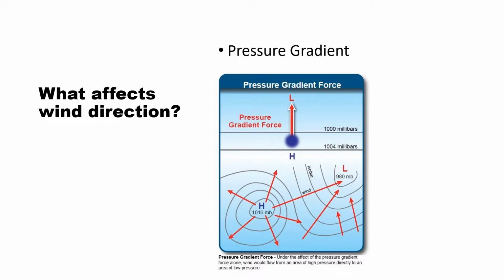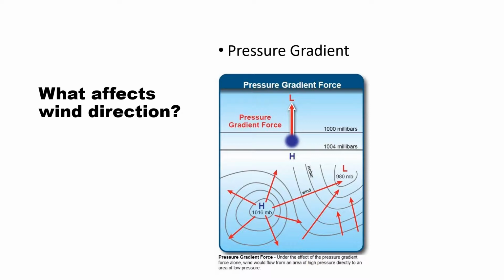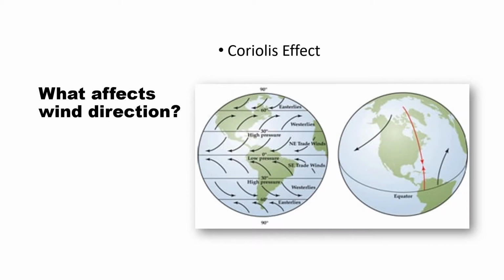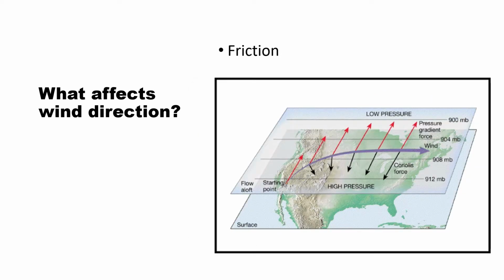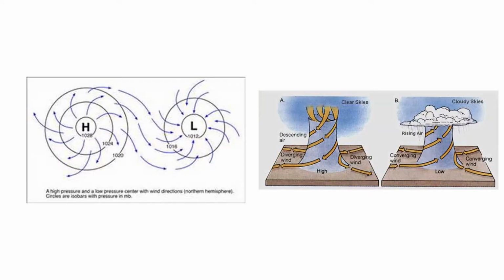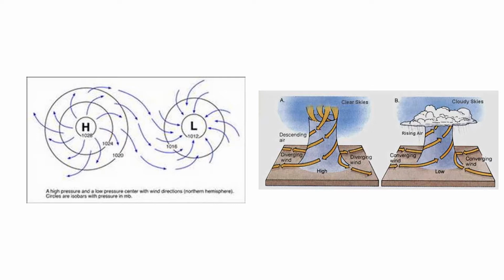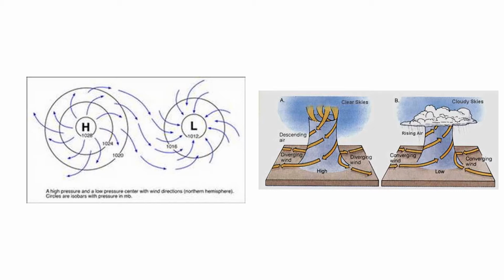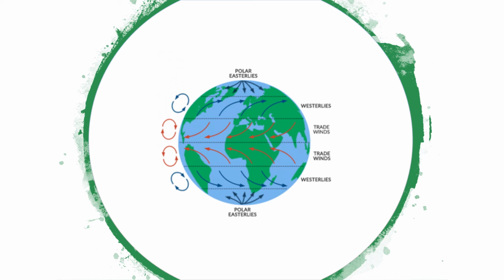NatalieMonday Part4 Homework1 meteorology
UCO Earth Science class